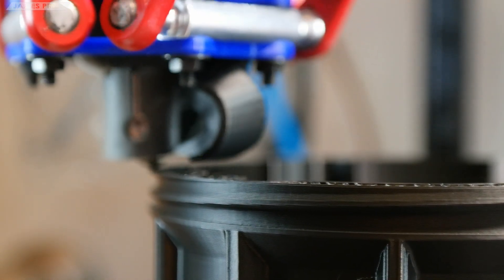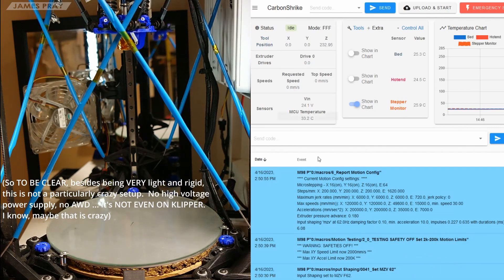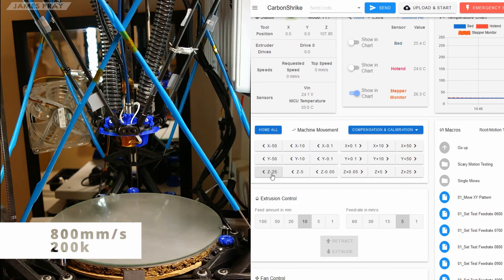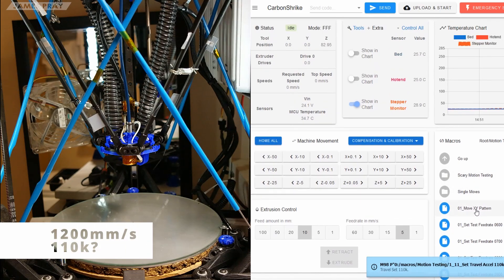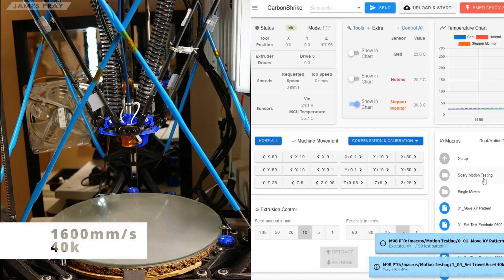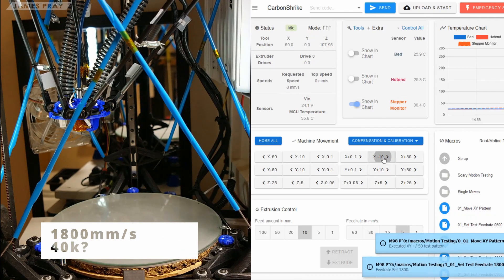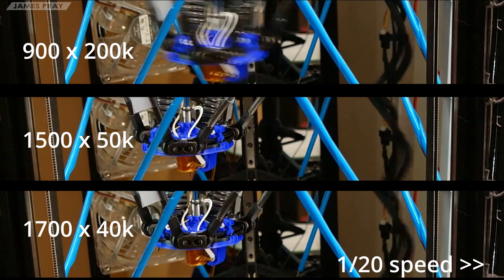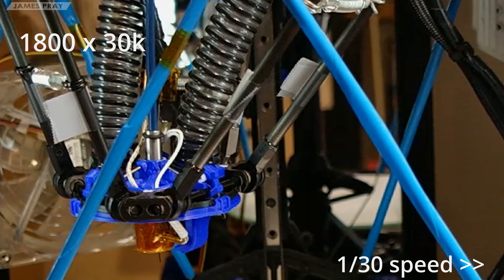Delta Speed SUPREMACY! ⚡ CarbonShrike Delta 3D Printer Speed Testing TO THE LIMIT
Holy smokes, ya'll.  The things you learn when you sack up and go for broke!  I wonder what'll happen when I take another 100+g out of the flying extruder system 😂

Actual fast PRINTING is coming, just waiting on a bigger hot end ... 😁

I'm also a writer!  I don't care that much if you mash dat like or smash dat subscribe (I mean, don't NOT, but it's cool, we're cool), but if you like sci-fi adventure stories, check out my debut novel, JONESY FLUX AND THE GRAY LEGION

Timestamps:
00:00 - Introduction
00:27 - Printer and Testing Overview
01:45 - Testing Begins: 800 x 200k
03:05 - The 1200mm/s barrier ...
04:35 - ... Broken at last
05:44 - Now this is just getting silly
06:17 - The actual limit
06:38 - Slowmo and Head to Head comparisons
07:33 - Charting and Discussing findings

Keywords and stuff: Kossel Delta 3D printer, Ultralight printer, CPAP cooling, Toolchanging, Bambu, FLSUN, V400, Super Racer, Voron, VzBot, Creality, Ender, extreme speed, Carbon X1, Klipper, RRF, RepRapFirmware